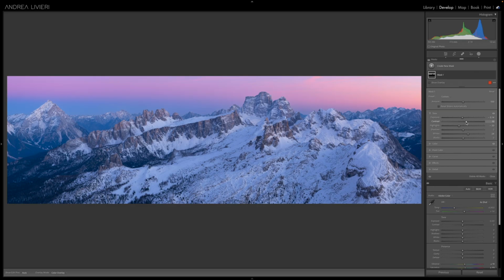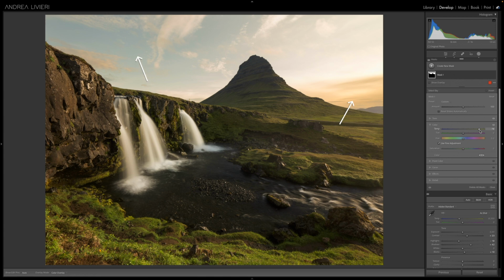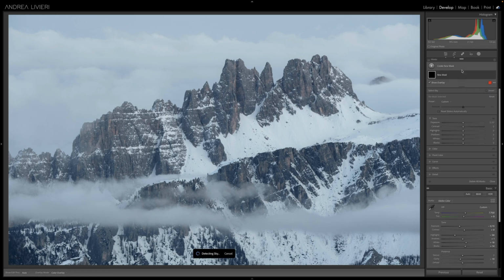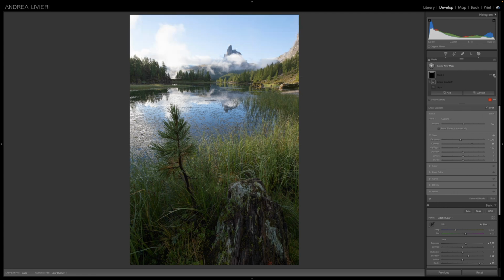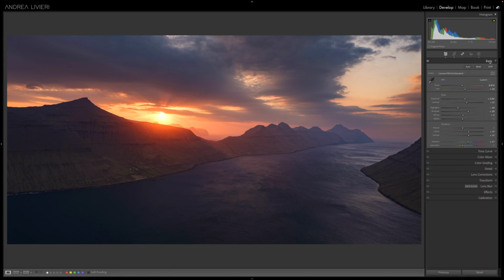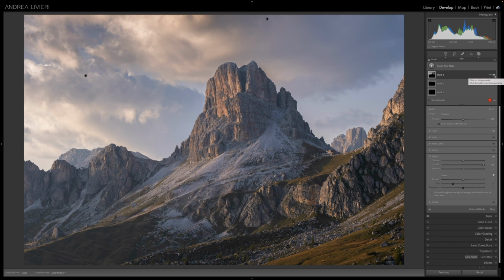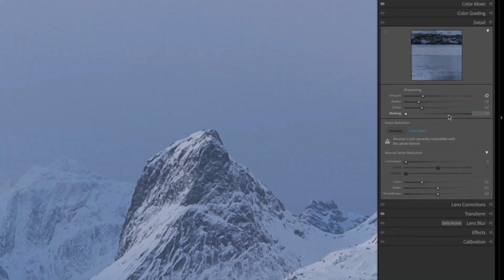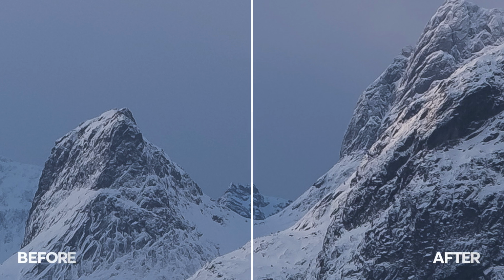6 Photo Editing Mistakes I Wish I Knew Earlier! Landscape Photography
In this video, you'll learn how to avoid 6 of the most common photo editing mistakes when editing the sky in landscape photography images.

🔥 My "The Modern System to Manage Your Photos Like a Pro!" class on Skillshare
You can use this link to sign up, giving you 1 month FREE of Skillshare. Plenty of time to take the course.